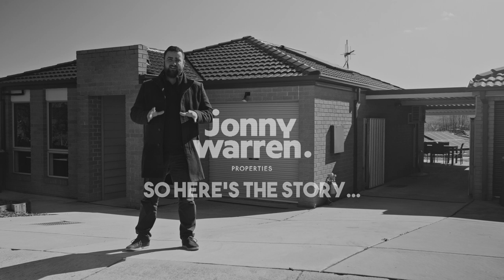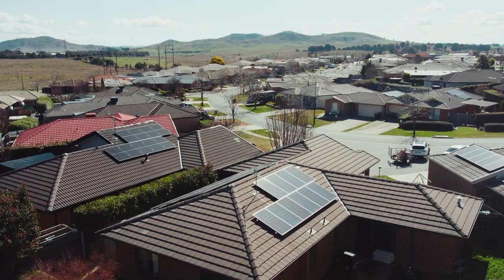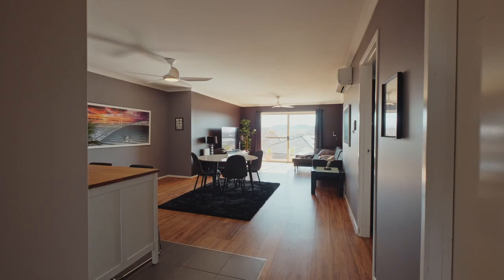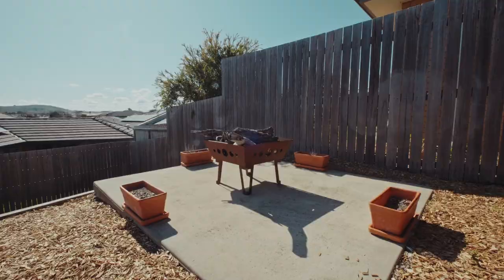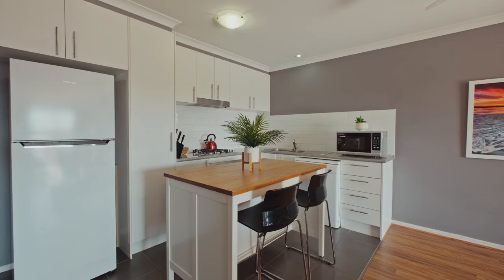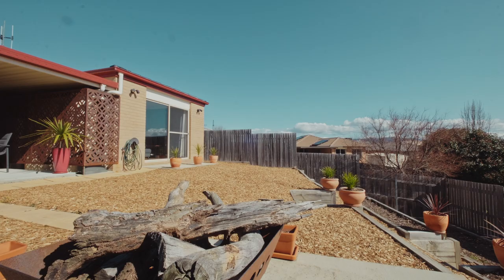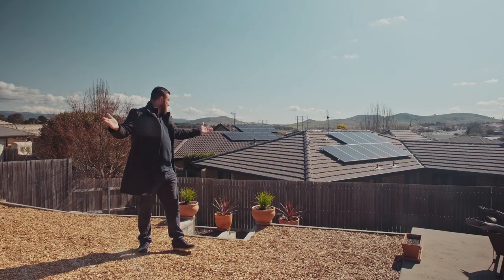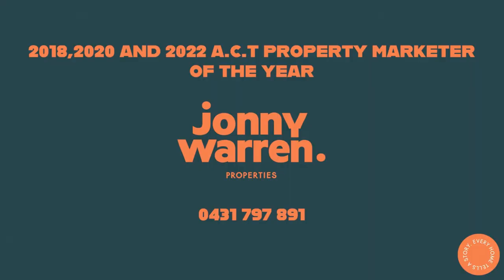1A Victor Chang Street, Macgregor | Listing Video | Jonny Warren Properties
📍 1a Victor Chang Street, Macgregor 2615

THE STORY.

Nestled in the tranquil Brindabella development of “New Macgregor”, this charming property has been lovingly maintained by the sole owner since 2011. Bought for its serene ambiance and “semi-rural” feel, this property offers breathtaking views of the majestic Brindabella mountains.

The spacious, open plan living, dining and kitchen area basks in year-round sunshine, creating a welcoming and inviting atmosphere, especially during the winter months. A sliding glass door seamlessly connects this space to the large backyard, which showcases a visually stunning landscape with three distinct levels.

Step onto the pavers leading to the inviting undercover entertainment area, accommodating up to eight guests comfortably. This becomes the perfect spot for hosting family gatherings and memorable moments with friends.

Two bedrooms, each adorned with built-in wardrobes, share a centrally located bathroom, complete with a separate toilet. Over the years, the home has received numerous upgrades to enhance its comfort and functionality.

From the installation of external lighting and a Spanline roof over the carport, to the addition of carport gates and vegetable gardens. The interior boasts fresh paint and new hybrid flooring, lending a touch of modern elegance throughout. Energy-efficient upgrades, including the hot water and rainwater systems, as well as solar hot water heating, provide eco-friendly and cost-effective living.

The garage, equipped with a motorized door, offers secure storage for your belongings. Furthermore, the expanded concrete driveway allows for ample parking space, catering to additional vehicles.

Convenience is a hallmark of this property’s location. Situated close to the local Kippax Fair shops, all your daily needs are within easy reach. Quick access to nearby freeways streamlines your daily commute and opens up a world of possibilities.

This property has been a haven of stability and safety for its owner, but now it’s time for them to start a new chapter, embracing the sunshine and life experiences that await.

More Details:
– Two bedrooms ft. built-in robes
– Open plan living, dining & kitchen
– Hybrid flooring
– Kitchen island
– Gas cooktop
– Electric oven
– Dishlex dishwasher
– Split system reverse cycle A/C
– Single glazed windows
– Centrally located bathroom ft. separate toilet
– Spacious garage ft. laundry
– Covered outdoors entertainment area
– Tiered backyard ft. garden beds
– Approx. block: 329m²
– Approx. living: 84m²
– Approx. garage: 20m²
– Approx. Council Rates $2000p/a

Jonny Warren Properties

ACT’s Property Marketer of The Year for 2018, 2020, and 2022, Jonny Warren is one of the most successful and well-known real estate agents in Canberra. After a decade of working in the real estate industry, Jonny founded his own brand ‘Jonny Warren Properties’ so he could connect with and tell the stories of his clients and their homes….and he would love to tell yours!

So if you’re interested in working with one of Australia’s top-ranked real estate agents contact Jonny Warren today, to start the next chapter of your life!